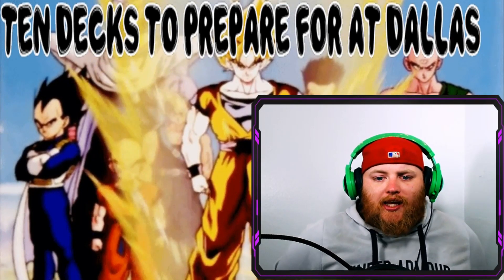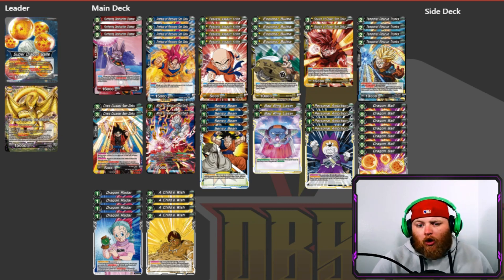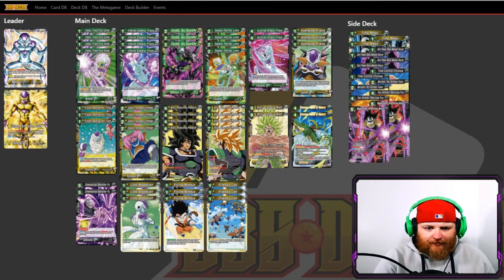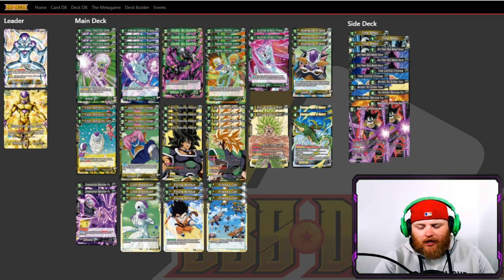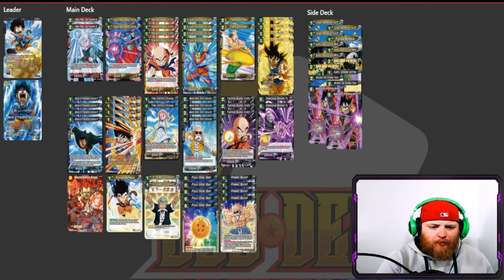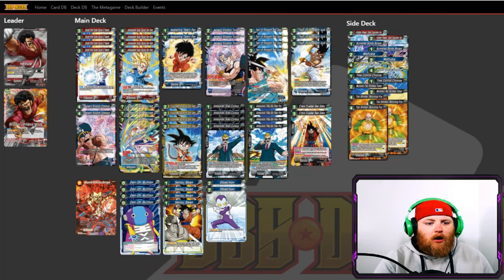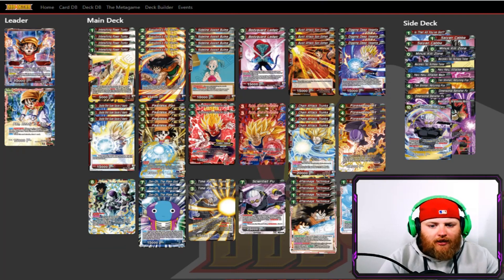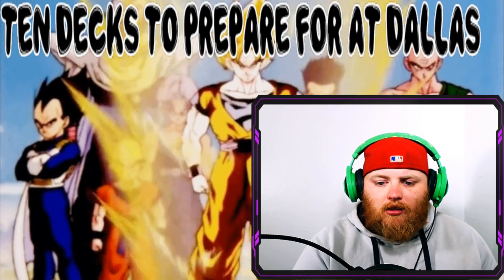10 Decks for PPG Dallas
Hey guys we are back with a video going over 10 decks for PPG Dallas